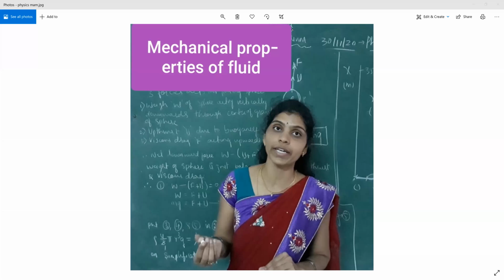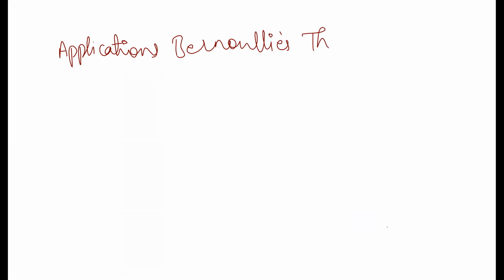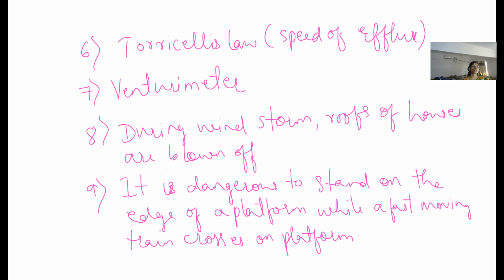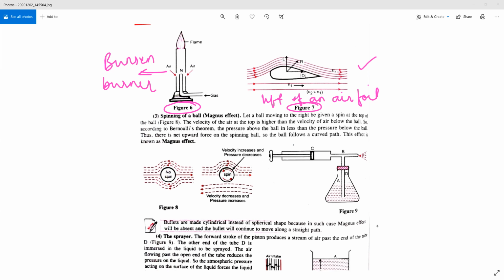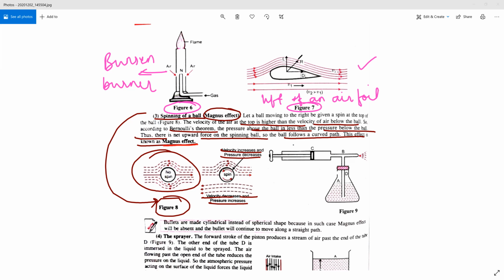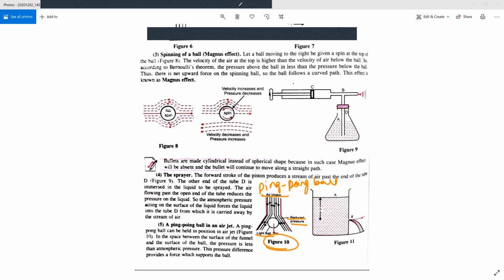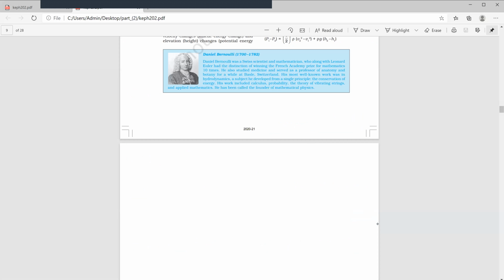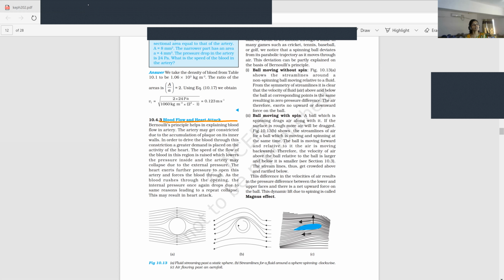Applications of Bernoullies principle.